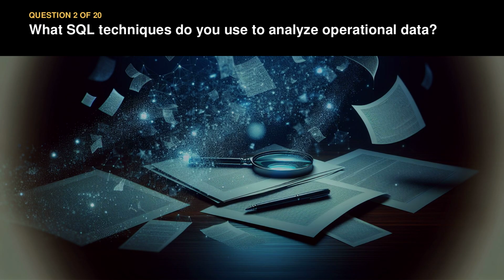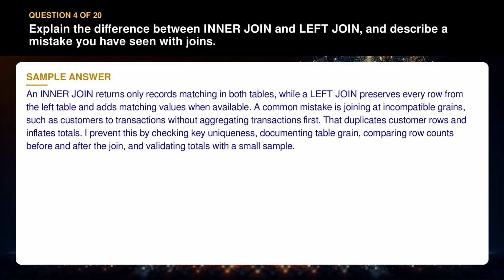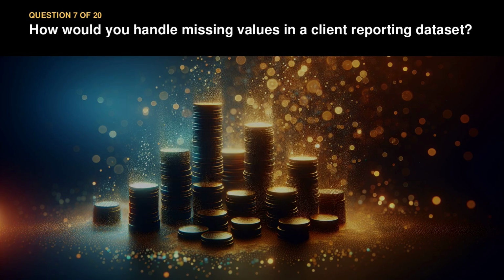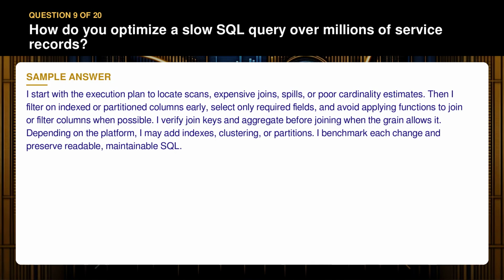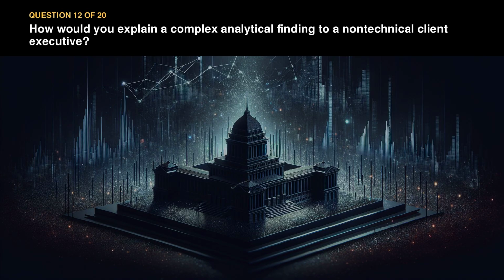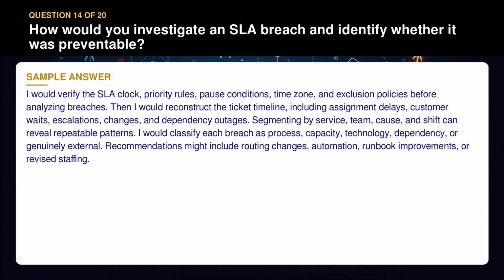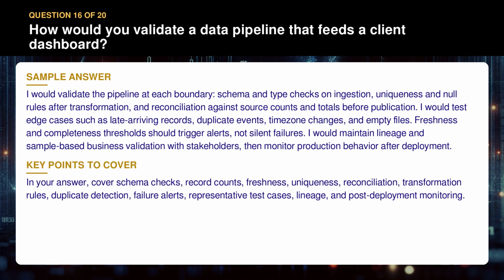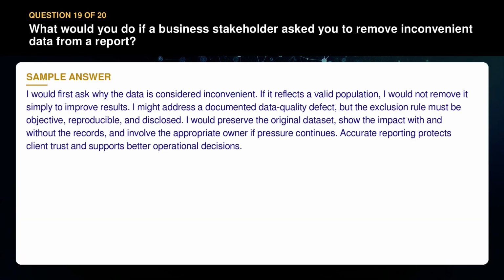Kyndryl Data Analyst Interview Questions & Answers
Preparing for a Data Analyst interview at Kyndryl? In this video, we cover 20 key interview questions you’re likely to face, complete with sample answers and essential points to highlight. With this guidance, you’ll be better equipped to tackle your interview confidently.
0:00 – Introduction
0:19 – Q1: How would you investigate a sudden increase in failed IT service tickets?
1:14 – Q2: What SQL techniques do you use to analyze operational data?
2:08 – Q3: How do you ensure data quality before publishing a dashboard?
3:03 – Q4: Explain the difference between INNER JOIN and LEFT JOIN, and describe a mistake you have seen with joins.
3:56 – Q5: How would you design a KPI dashboard for an enterprise IT services client?
4:53 – Q6: What is the difference between mean, median, and percentile, and when would you use each for ticket resolution time?
5:47 – Q7: How would you handle missing values in a client reporting dataset?
6:38 – Q8: Describe a time you found a discrepancy between two reports. How did you resolve it?
7:32 – Q9: How do you optimize a slow SQL query over millions of service records?
8:26 – Q10: How would you forecast future incident volume for a managed services team?
9:23 – Q11: What is the difference between correlation and causation? Give an example from IT operations.
10:20 – Q12: How would you explain a complex analytical finding to a nontechnical client executive?
11:13 – Q13: What steps would you take to protect sensitive client data while performing analysis?
12:12 – Q14: How would you investigate an SLA breach and identify whether it was preventable?
13:14 – Q15: What is data normalization, and when might you denormalize data for analytics?
14:11 – Q16: How would you validate a data pipeline that feeds a client dashboard?
15:06 – Q17: Tell me about a time you had conflicting stakeholder requests for the same analysis.
15:58 – Q18: How would you measure whether an automation initiative improved IT service operations?
16:54 – Q19: What would you do if a business stakeholder asked you to remove inconvenient data from a report?
17:48 – Q20: Why do you want to work as a Data Analyst at Kyndryl?
18:45 – Like & Share
In this video, we’ve explored vital interview questions for a Data Analyst role at Kyndryl, including SQL techniques, data quality assurance, and common pitfalls in joins. About Interview Guide: Interview Guide is a YouTube channel dedicated to tech interview preparation. We publish concise interview Q&A videos covering programming concepts, system design, data structures, and role-specific prep for software engineers.